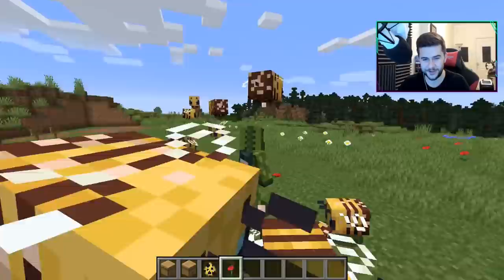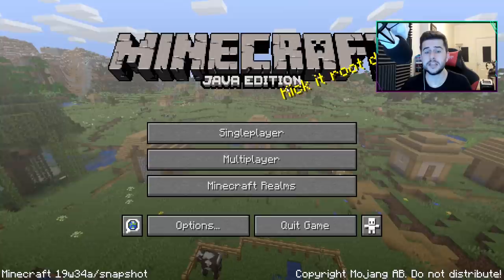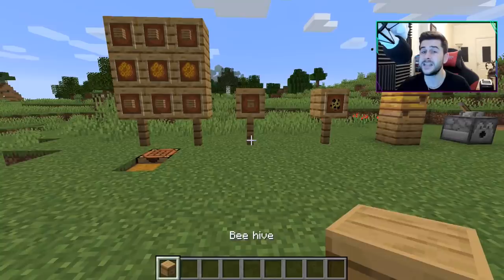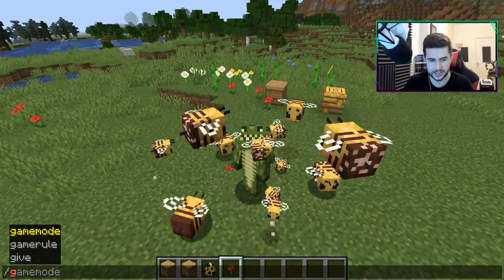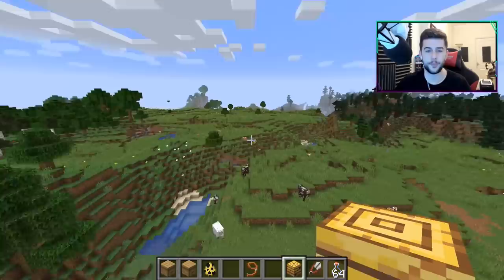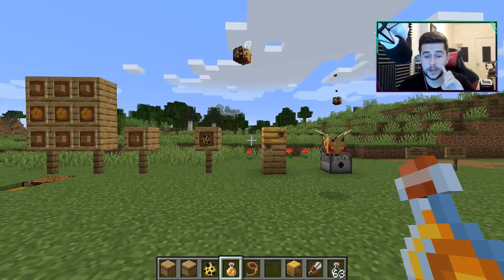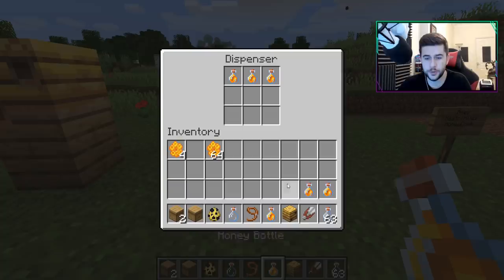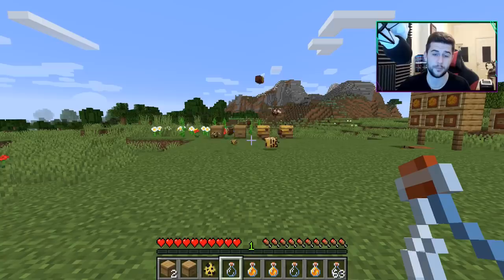BEES HAVE BEEN ADDED TO MINECRAFT - First Official 1.15 Snapshot 19W34a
So something crazy happened today in Minecraft, we now have bees!! the first ever Minecraft 1.15 snapshot is here and it comes with giant bees.

- ECKOSOLDIER
- LIVERPOOL
- L23 0XQ